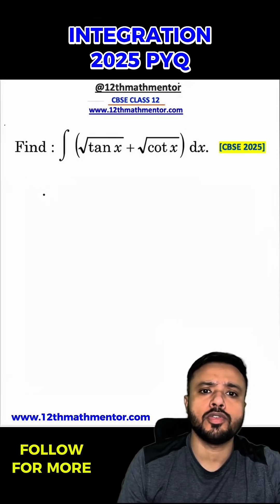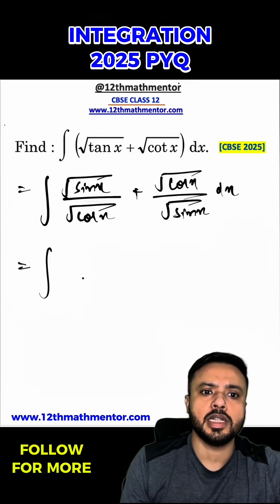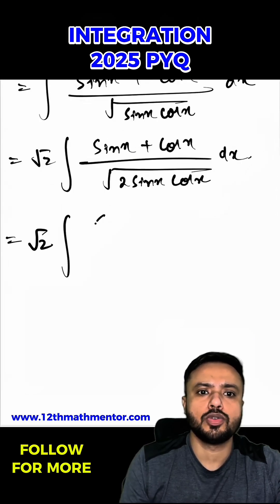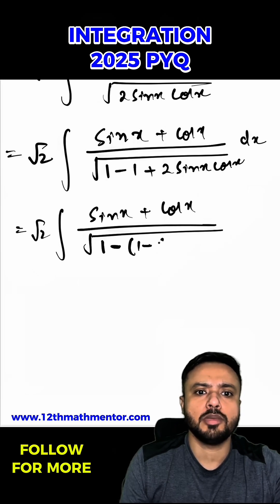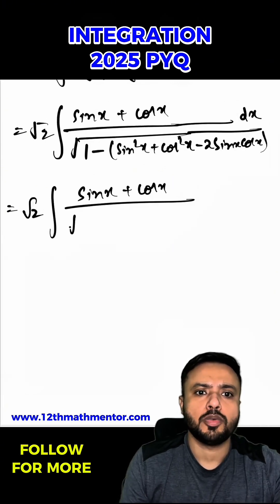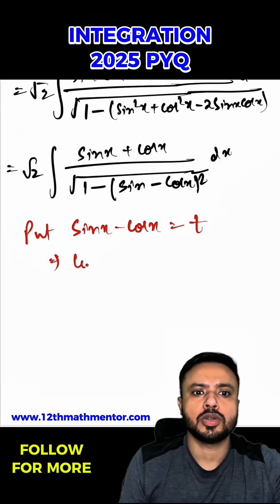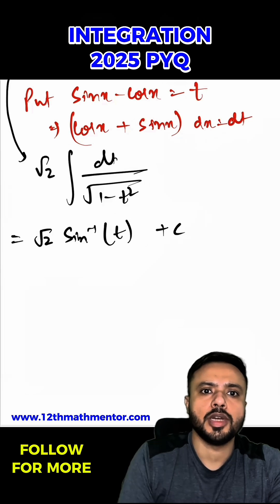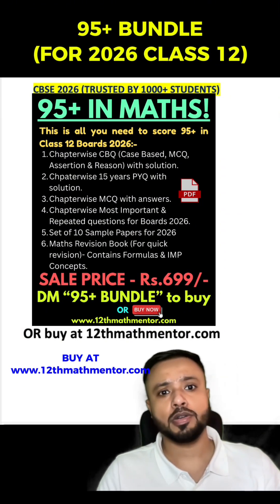Integration CBSE 2025 PYQ Solved | CBSE Class 12 Maths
Struggling with Integration of root tanx + root cotx in Class 12 Maths? 🤔 This CBSE 2025 Board Exam PYQ will simplify it for you! Learn the easy way to solve complex integration problems.